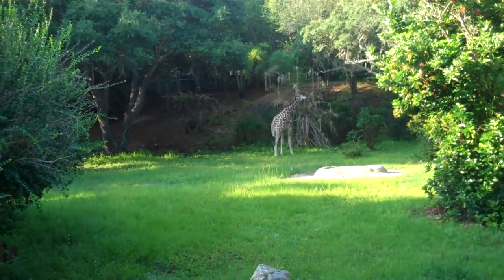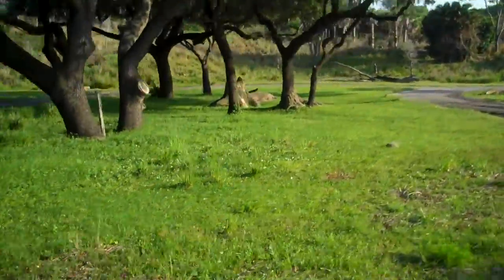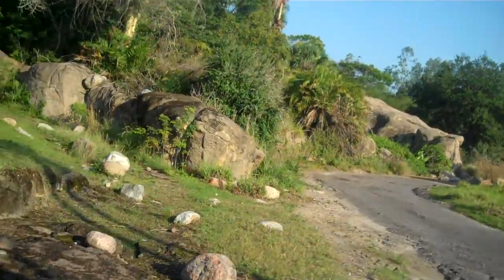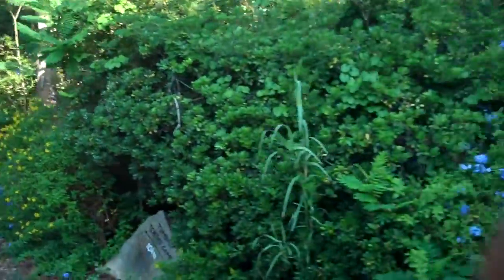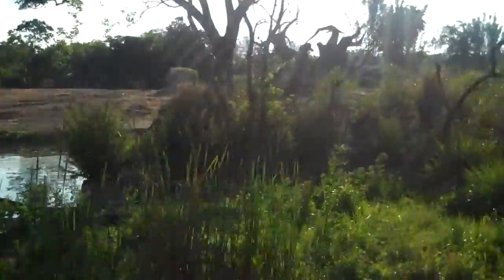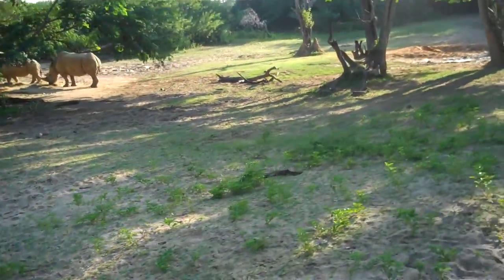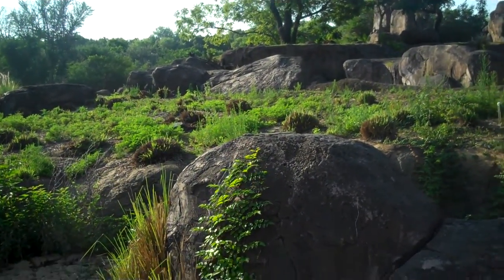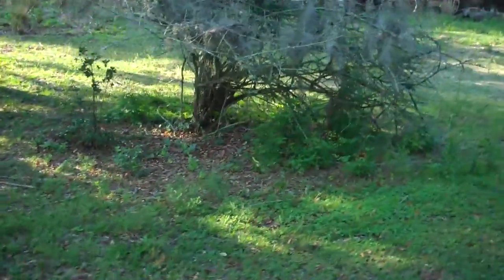Kilimanjaro 2.mp4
Kilimanjaro Safari at Disney's Animal Kingdom June 2011